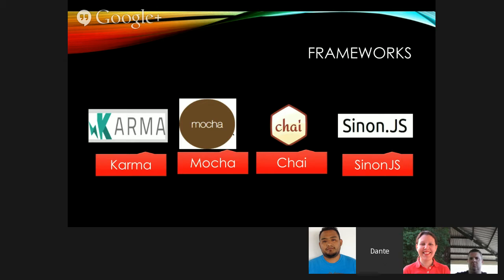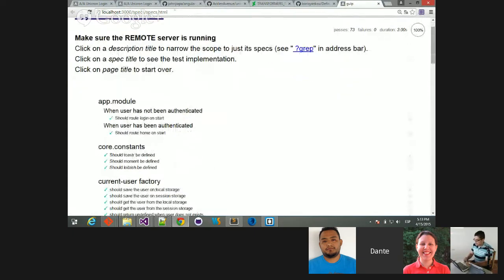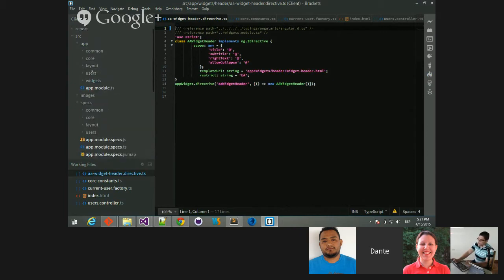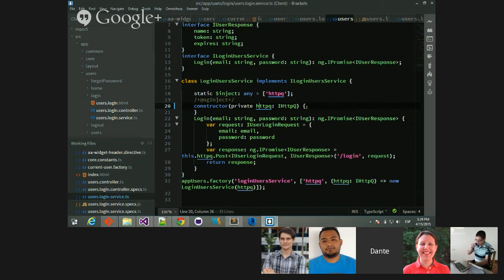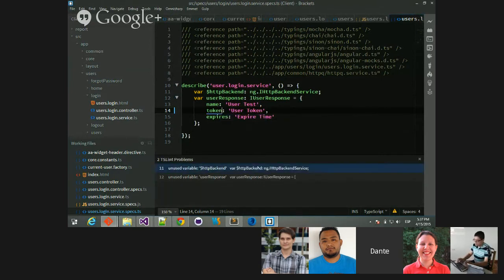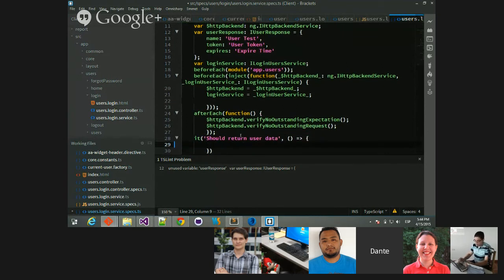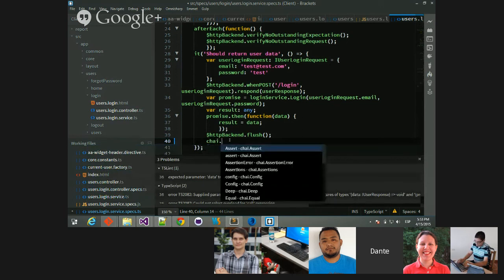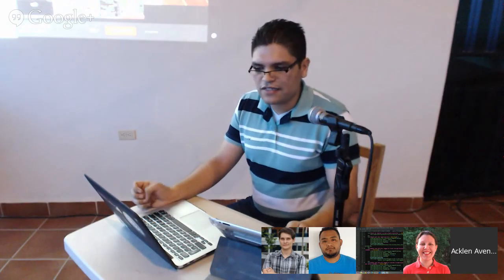Unit Testing AngularJS